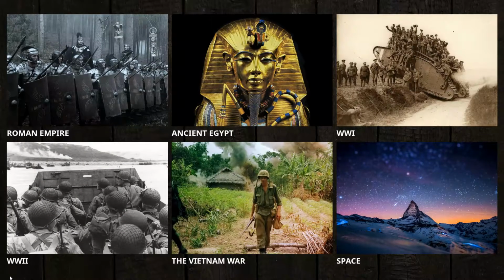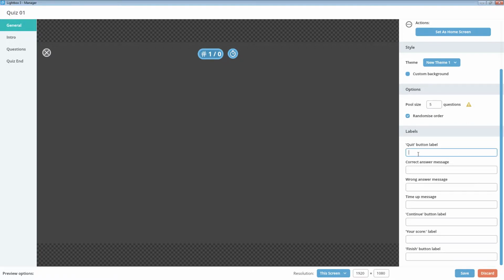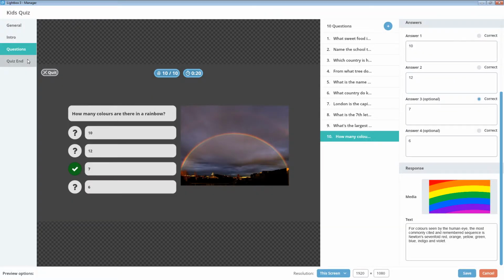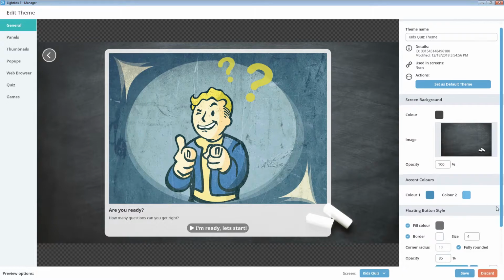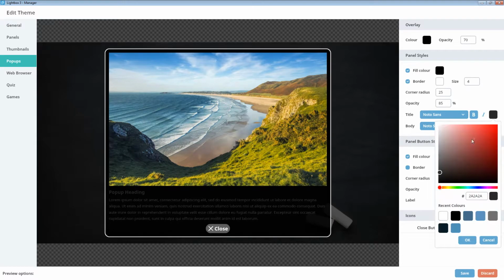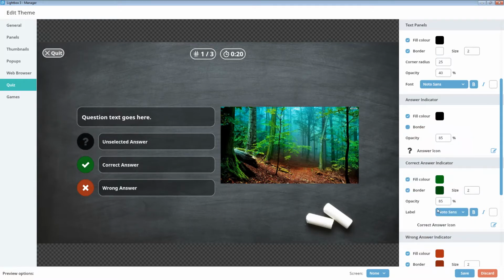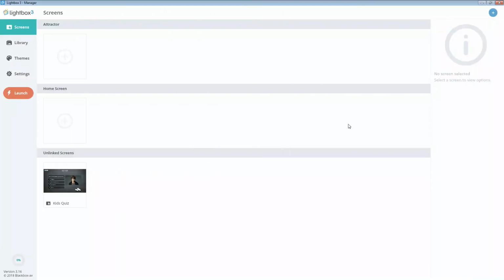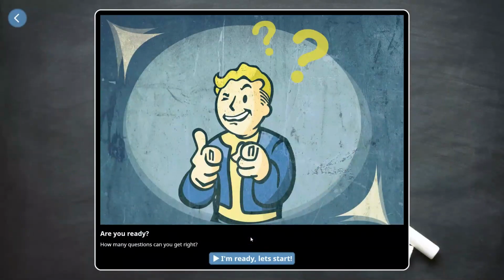Lightbox 3 - Quiz Tutorial